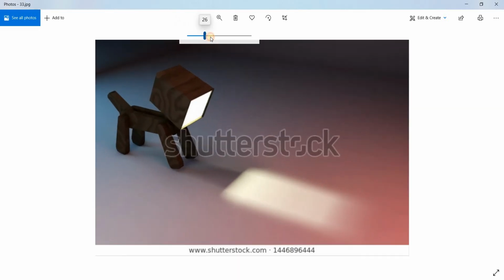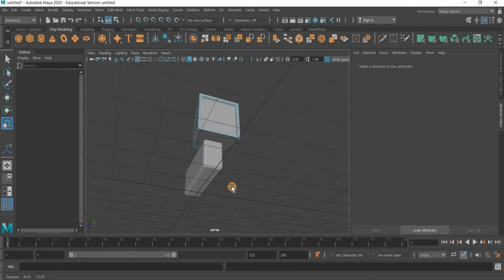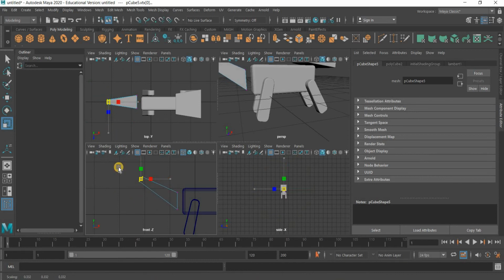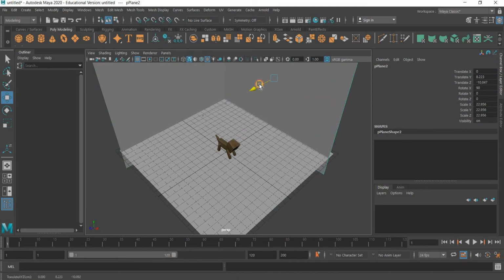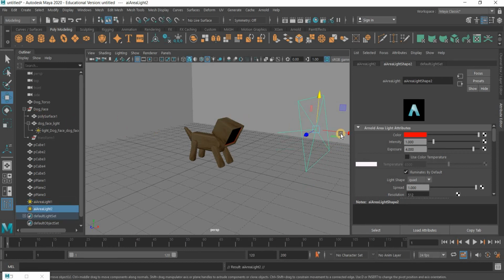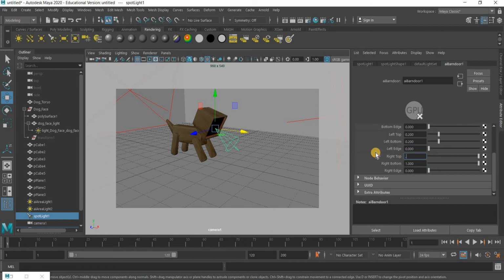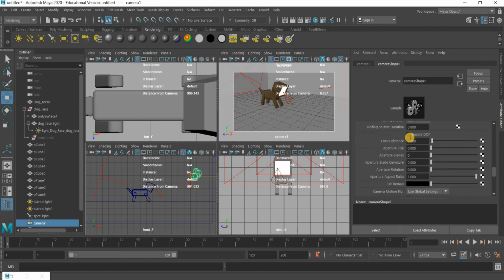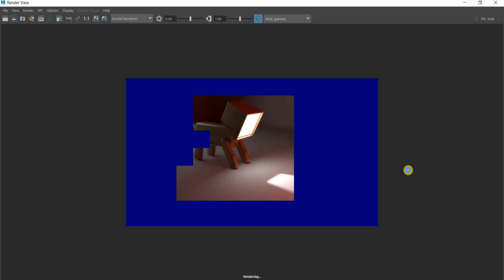Maya 2020 - Creating barn door lights and Depth of field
In this tutorial you will learn how to create lighting with barn doors add depth of field, create light emitting objects to create a rendering similar to one found on shutter stock.
You will learn:
1. How to model the dog.
2. how to texture map the dog
3. how to create light falling on a surface usign barn doors.
4. How to add depth of field.